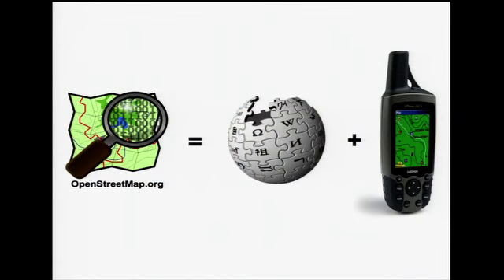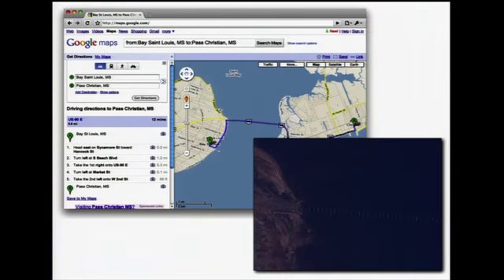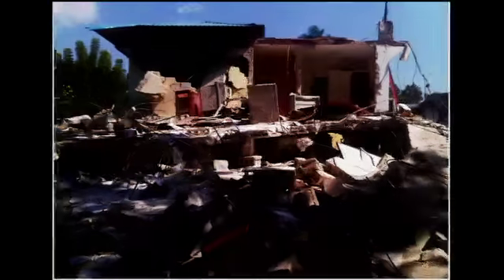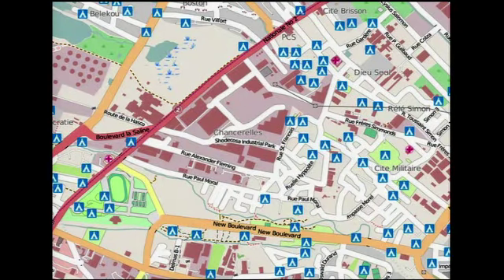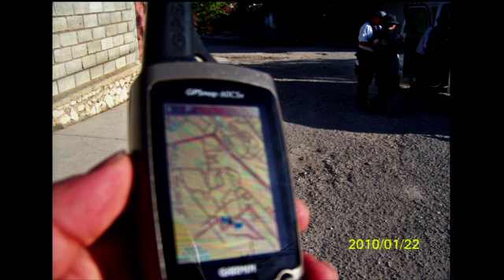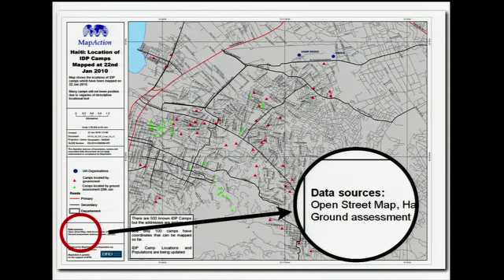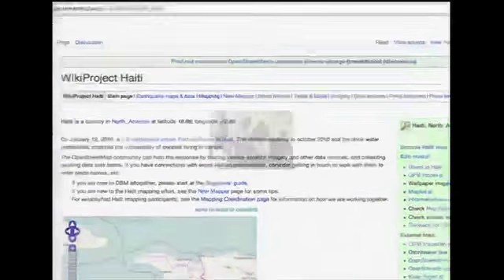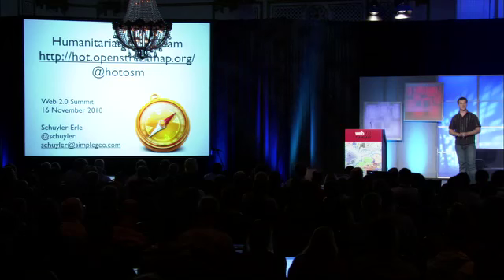Web 2.0 Summit 2010: Schuyler Erle, "Ignite: How Crowdsourcing Changed Disaster..."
Schuyler Erle (SimpleGeo),
"Ignite: How Crowdsourcing Changed Disaster Relief Forever"